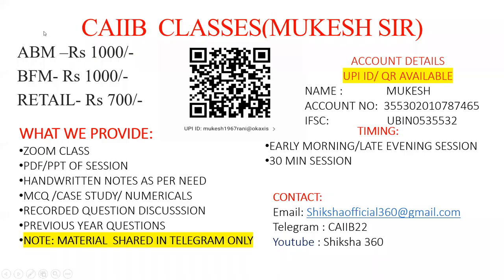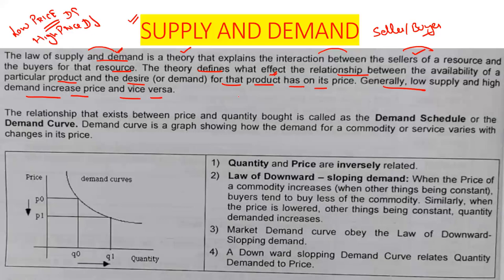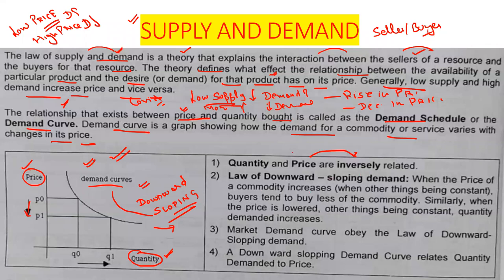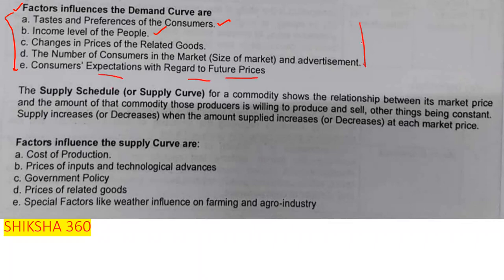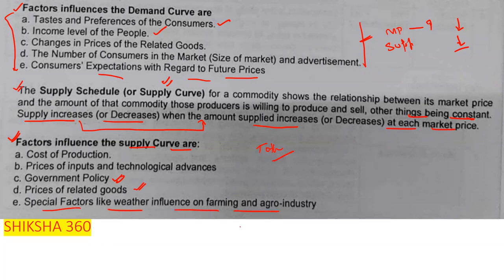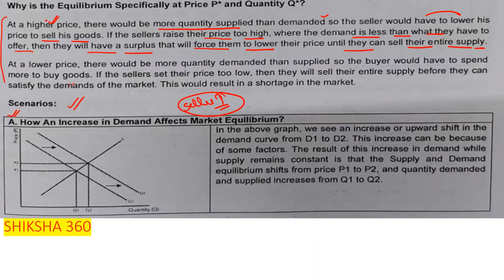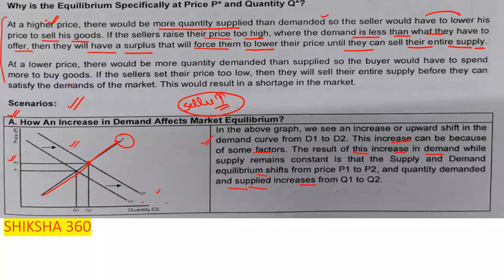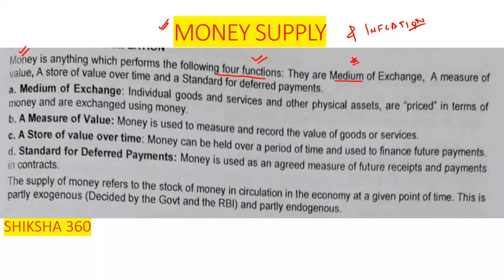ABM REVISION PART 2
In this session we discuss regarding Chapter 2 , 3 ,4